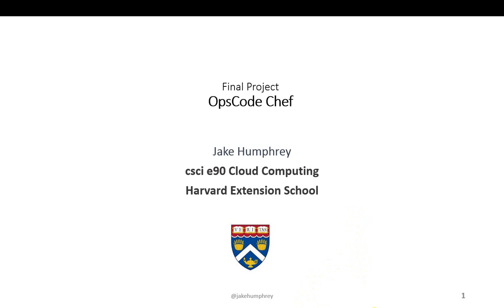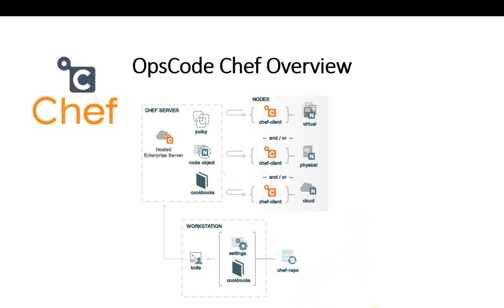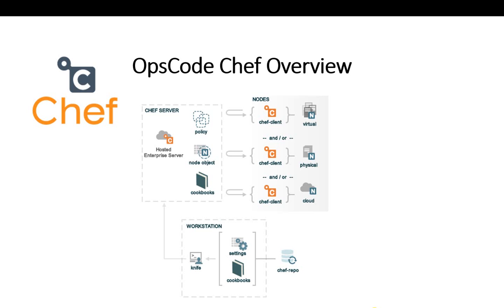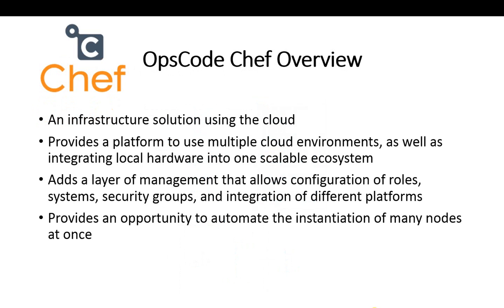OpsCode Chef Overview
This is a short video just scratching the surface of what Chef's function is in cloud computing.